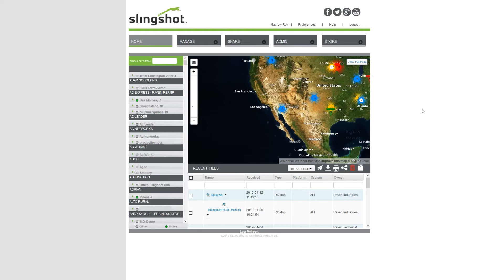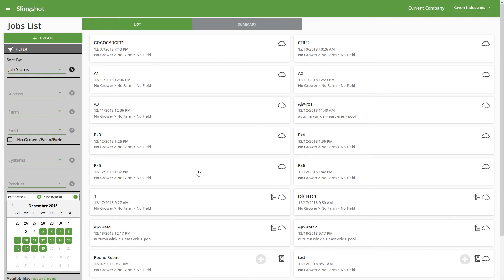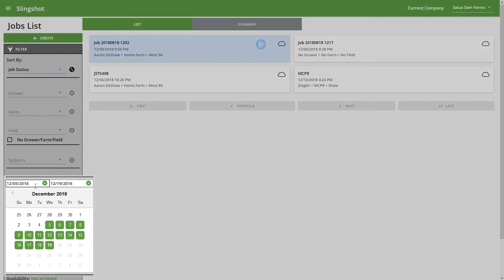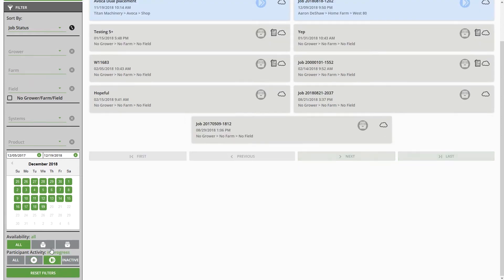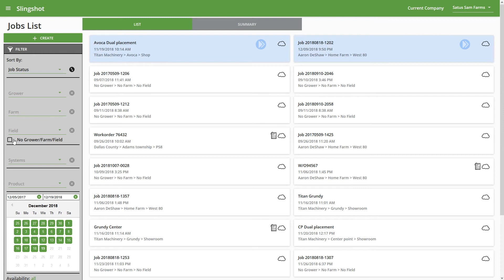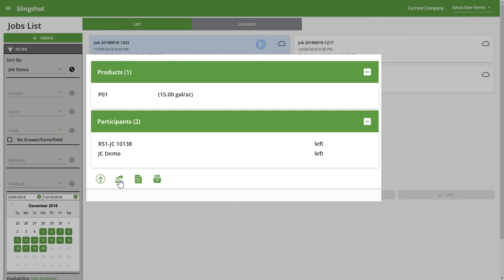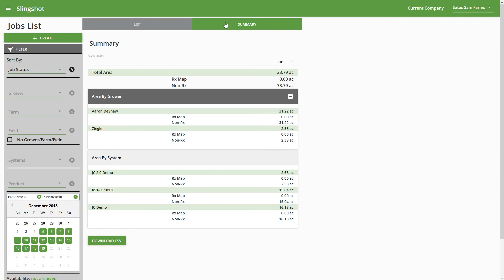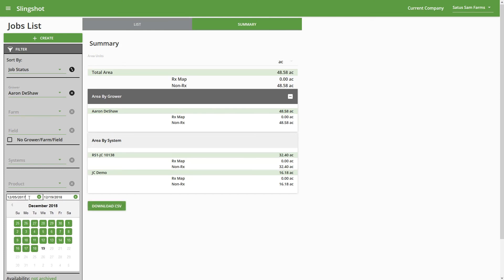Slingshot® Job List Walkthrough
Learn how to use the Slingshot® Job List to manage your company's jobs. The list contains jobs created using Job Generator and Job Sync only.